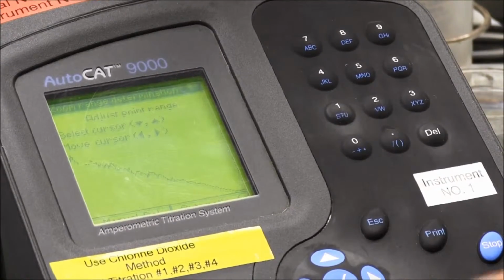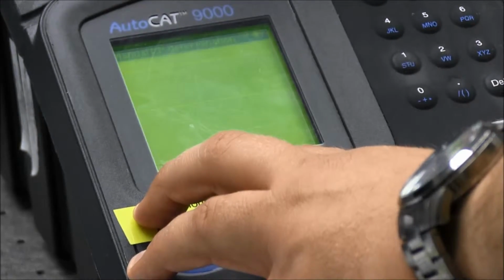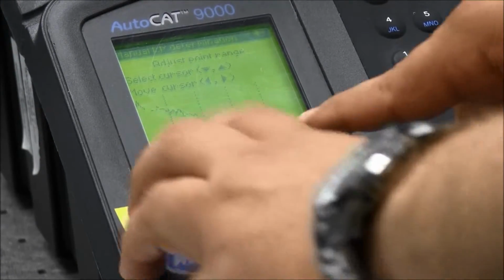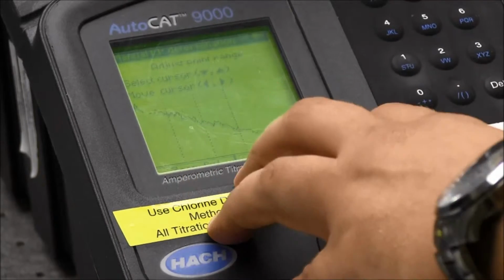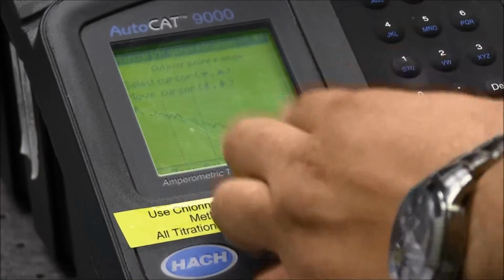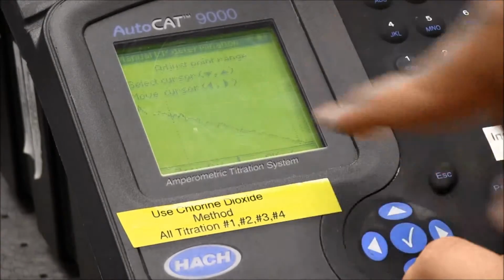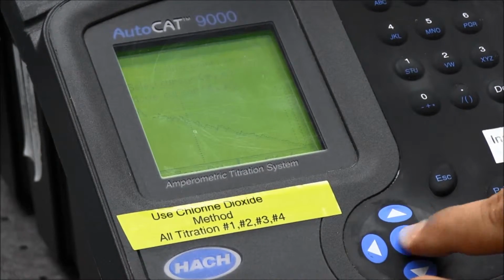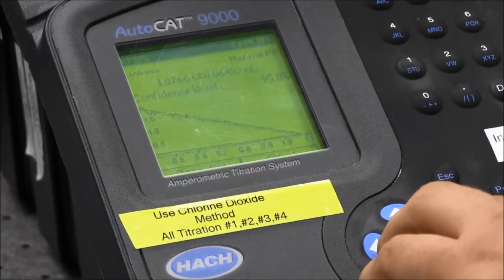Chlorite Testing Video